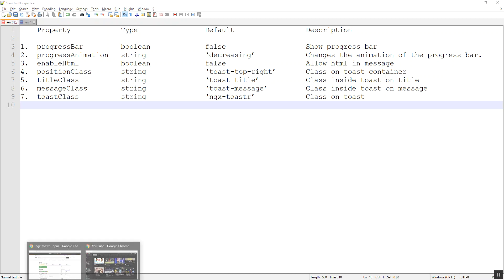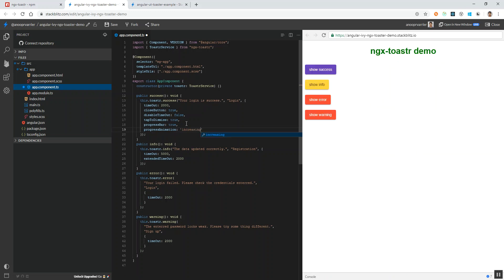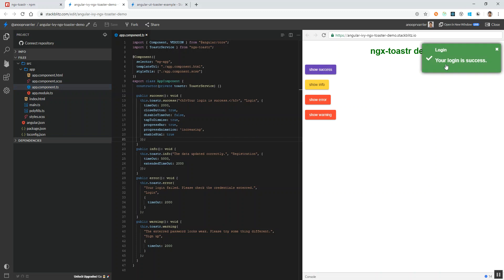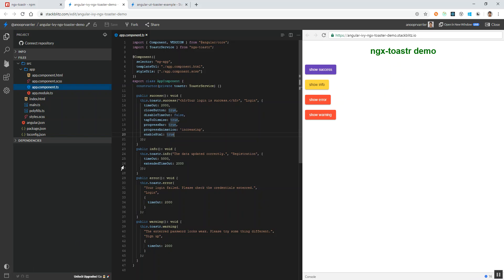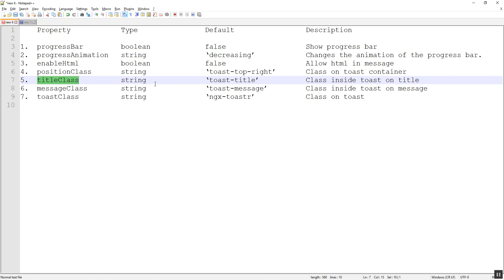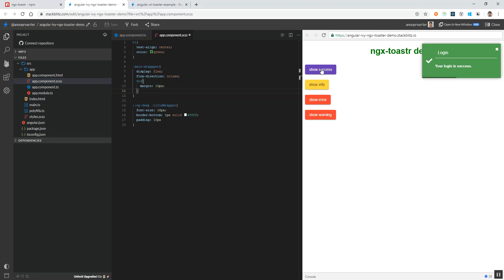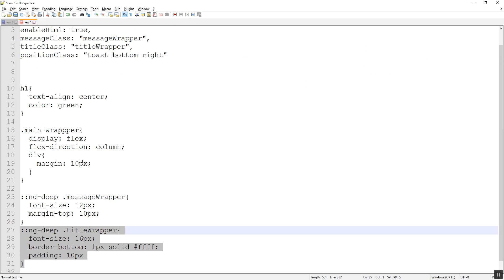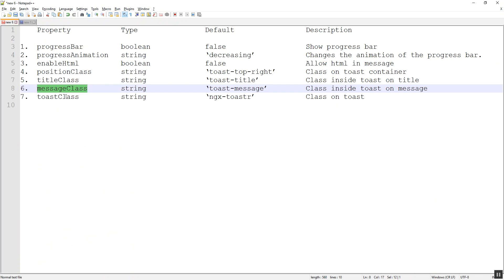ngx-toastr configuration (Continuation...)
The video is help the viewers to understand how to change the behavior of the ngx-toastr message that we display. We can change the behavior using certain properties in the configuration option. In this video, will be discussing on the following:

1.  progressBar (boolean) - false -  Show progress bar
2.  progressAnimation (string) - ‘decreasing’ - Changes the animation of the progress bar.
3.  enableHtml (boolean) - false - Allow html in message
4.  positionClass (string) - ‘toast-top-right’ - Class on toast container
5.  titleClass (string) - ‘toast-title’ - Class inside toast on title
6.  messageClass (string) - ‘toast-message’ - Class inside toast on message
7.  toastClass (string) - ‘ngx-toastr’ -Class on toast

The video will explain all these option in detail and would give a good understanding on these.